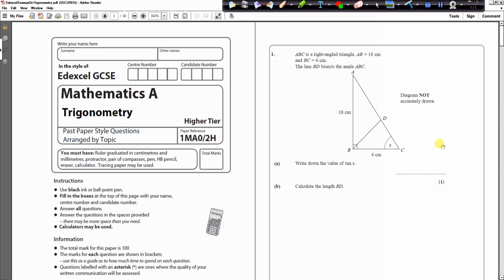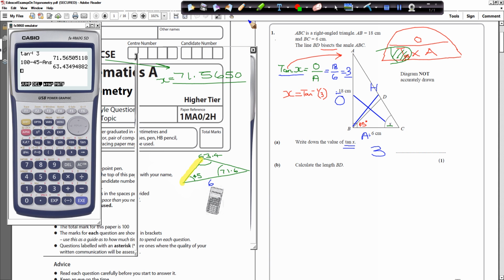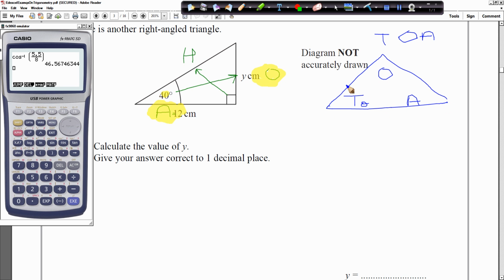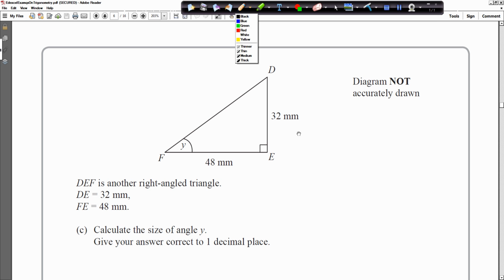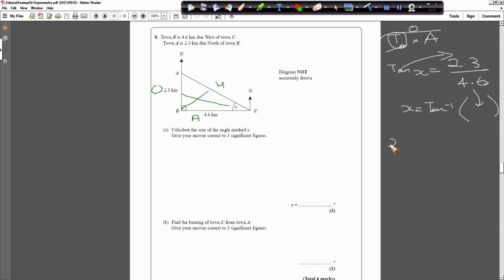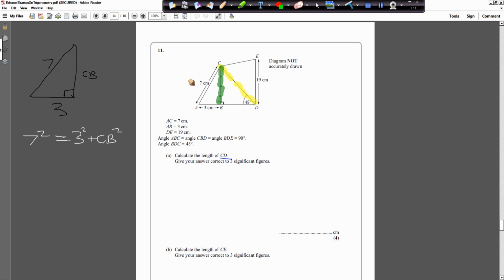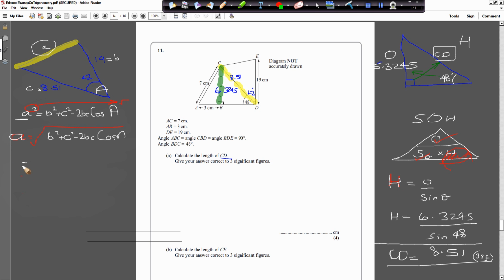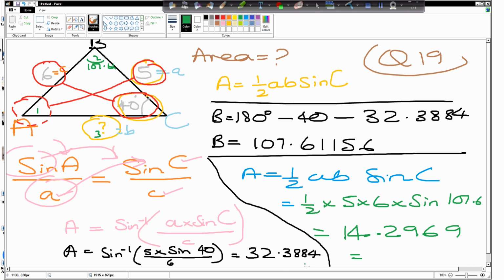TRIGONOMETRY exam Qs EDEXCEL 1MAO2H